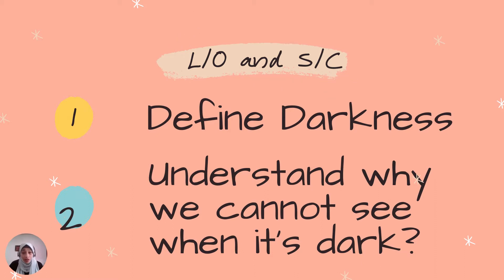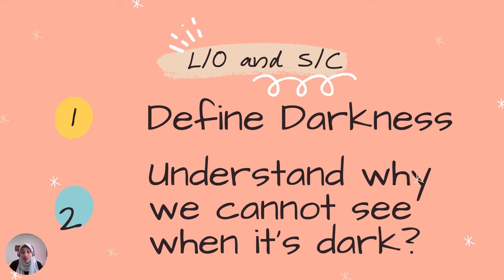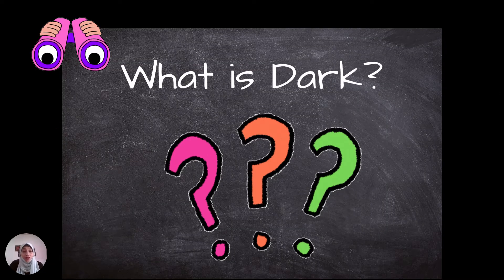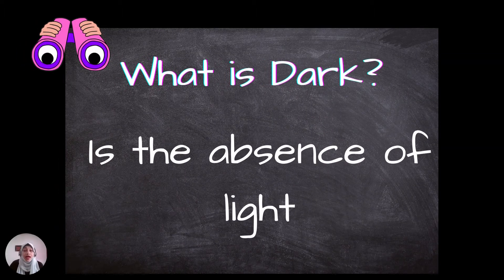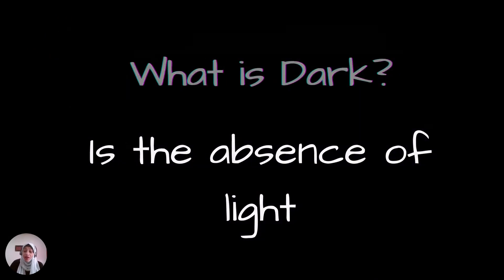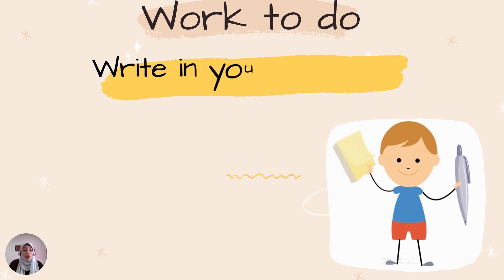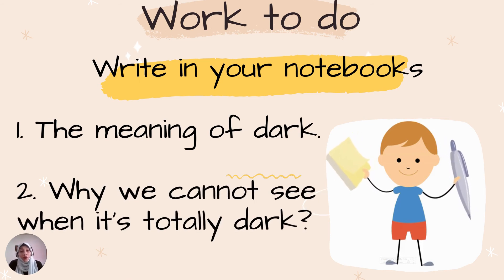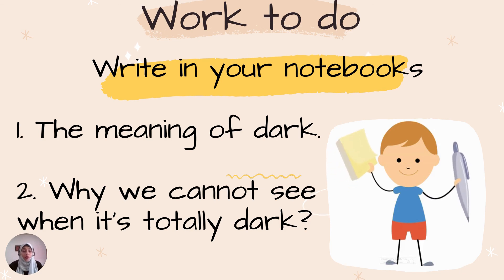Darkness_ Light and Dark_ Flipped learning- year 2 - Science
The meaning of Dark.. Why we cannot see in a dark place.